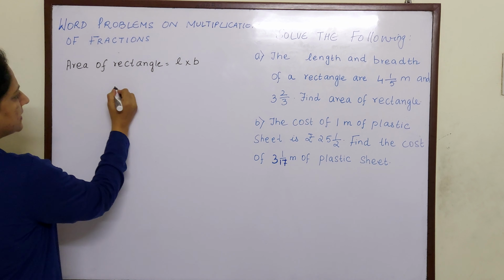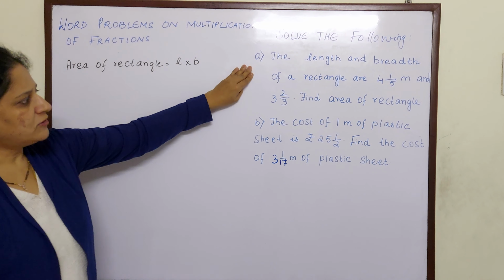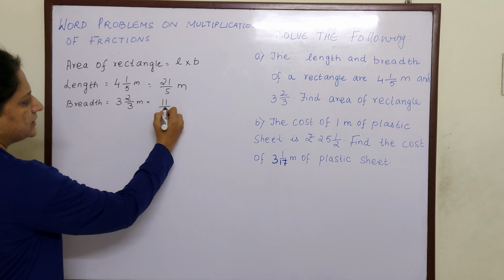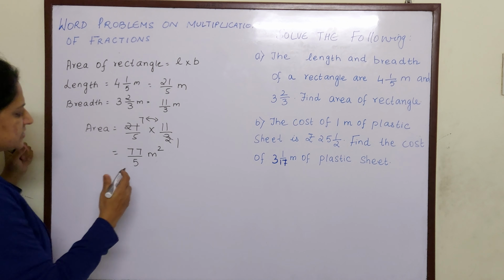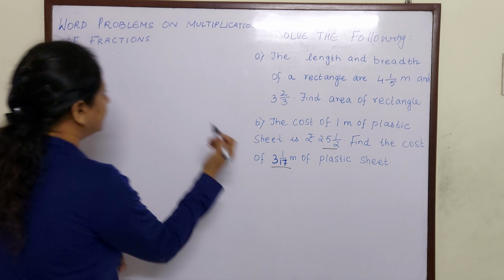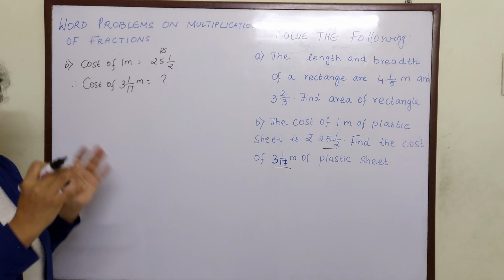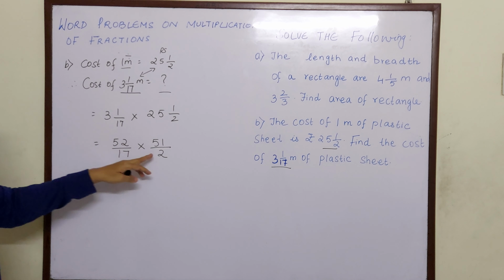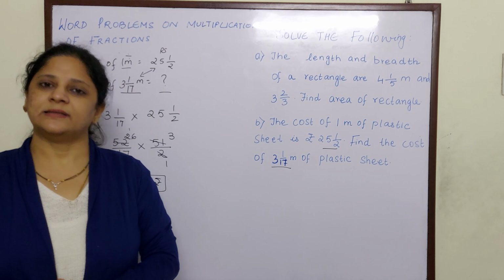Length & Breadth 4 1/5m & 3 2/3m. Find area of rectangle. Word problems (part 5) Class 7. Fractions